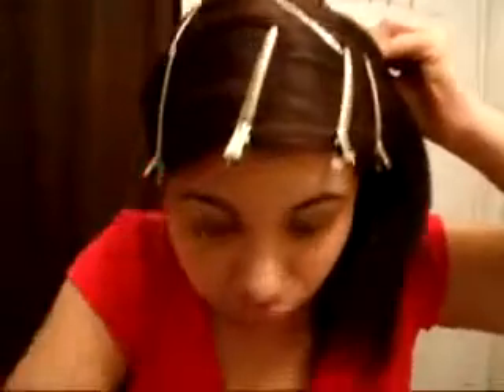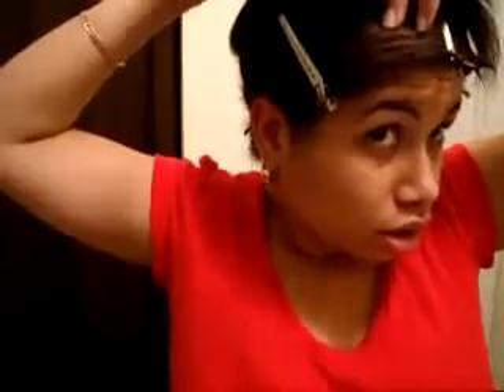How I wrap my relaxed hair/ How to do the Doobie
________  Please Read_______

In this video I'm showing all my subscriber how wrap my hair how to do a  doobie after your hair blow dry

Reminder this video is old , I been natural for 3 years
Want to support me just it like